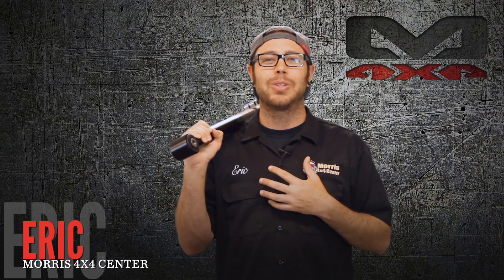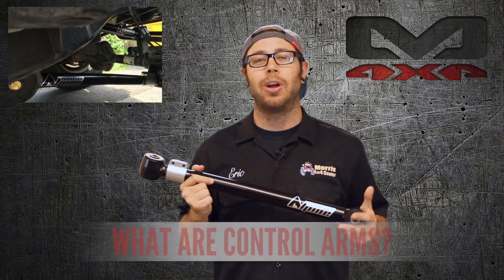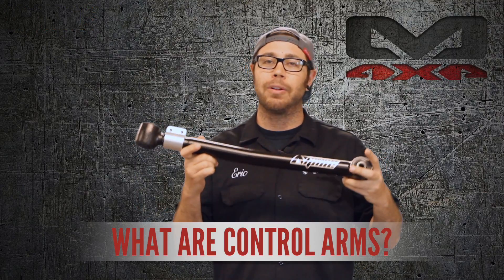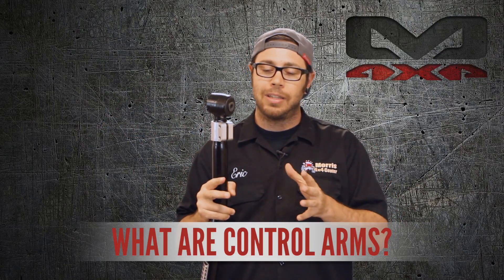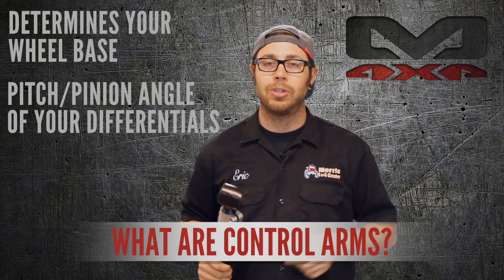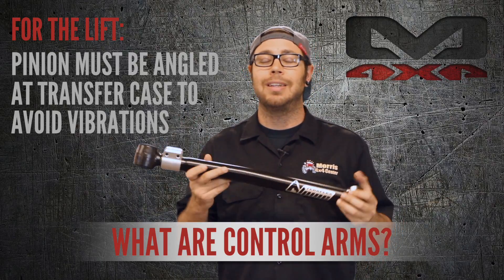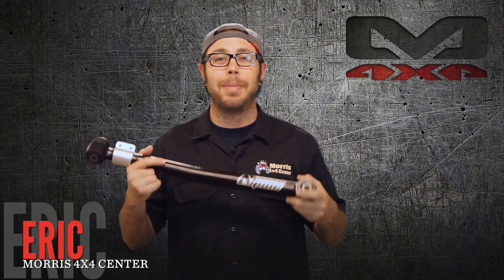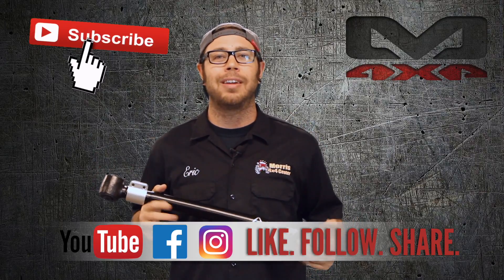Control Arm | Upper Lower Control Arm | Morris 4x4 Center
Control arms connect the Jeep's suspension to the frame and control the up and down lateral movement of your suspension. But they also do a lot more. See what else Eric has to say about a Jeep's control arms.